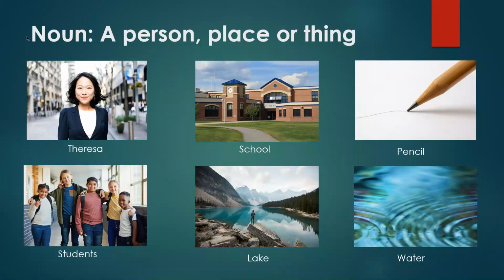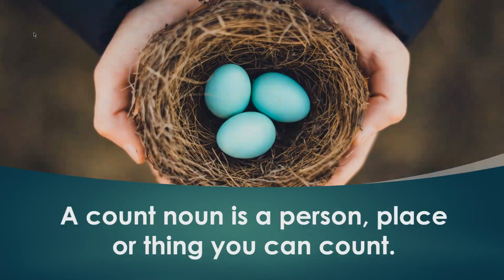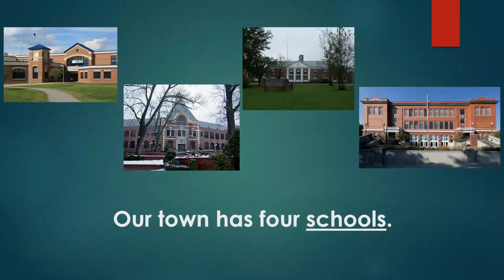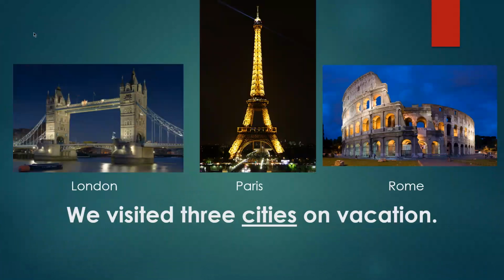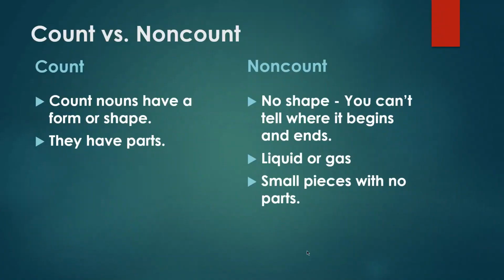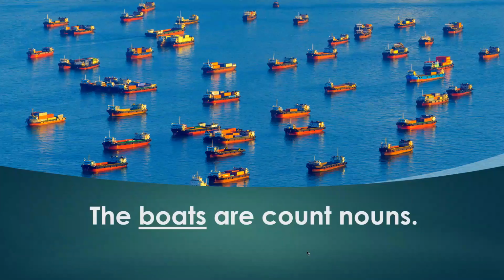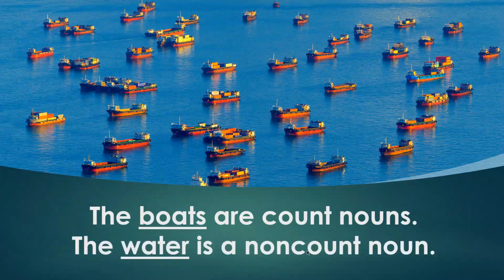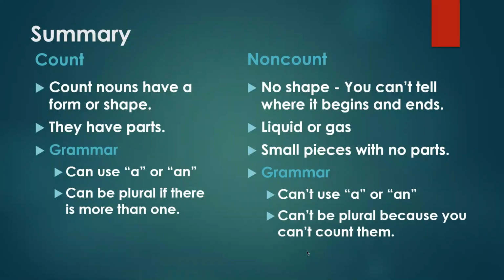Count vs Noncount Nouns: What You Need to Know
Are you confused about countable and noncountable nouns? 🤔 Don't worry; we've got you covered! In this video, we'll show you the  differences between count and noncount nouns, giving you the clarity you need to master English grammar.

Countable nouns, like "apple" or "book," are pretty straightforward. You can count them individually: one apple, two apples, three books, and so on. But what about noncountable nouns, such as "water" or "sugar"? They don't work the same way, and understanding them is important for clear communication.

Join us as we explore:

🔢 The way countable and noncountable nouns are different.
📚 Examples that show the difference.
📝 Tips and tricks for identifying count and noncount nouns in sentences.
🗣️ Practical applications for using these nouns correctly in everyday conversation.

Whether you're a beginner just starting to learn English or you speak English but are looking for a quick refresher, this video will provide valuable insights and guidance to help you become a more confident and precise communicator.

Don't let count and noncount nouns trip you up in your language journey. Watch this video now to boost your grammar skills and enhance your English fluency! 📚🌟

Count vs noncount nouns
English grammar
Noun types
Countable nouns
Noncountable nouns
Grammar distinctions
Language learning
Noun examples
Grammar tips
Language education
Countable vs uncountable
Language skills
Grammar rules
Noun usage
Language proficiency
Grammar concepts
ESL (English as a Second Language)
Language comprehension
Count and noncount nouns explanation
English language learning
Learn English